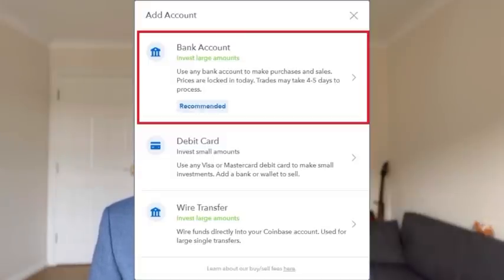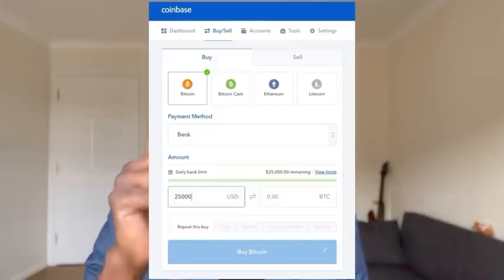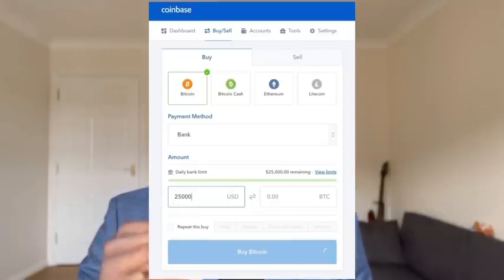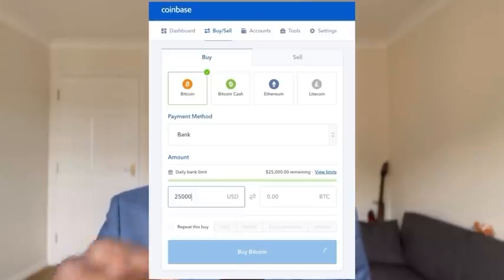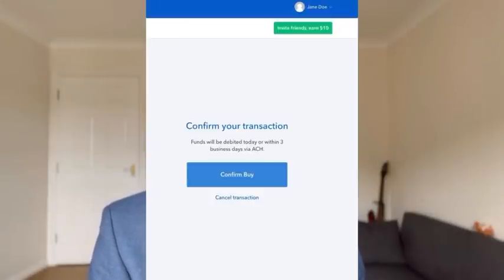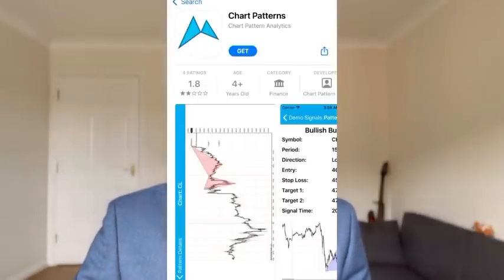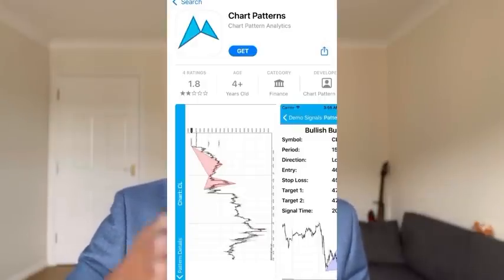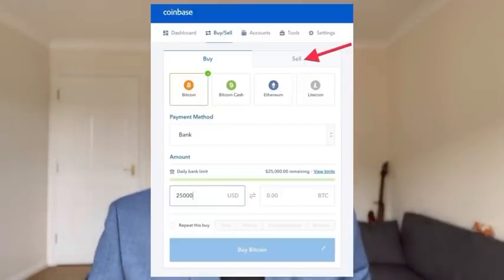A Step By Step Guide To Make Millions Spot Trading Bitcoin